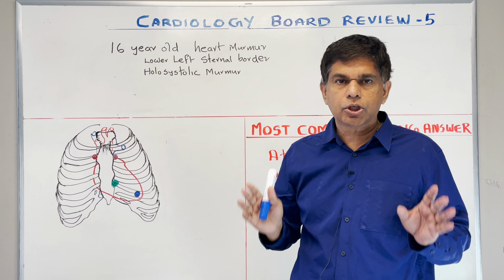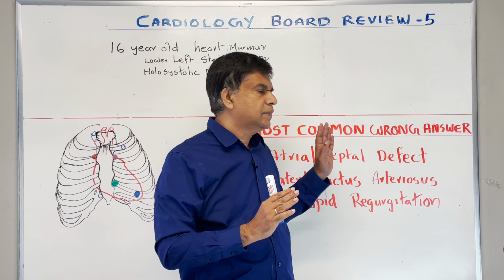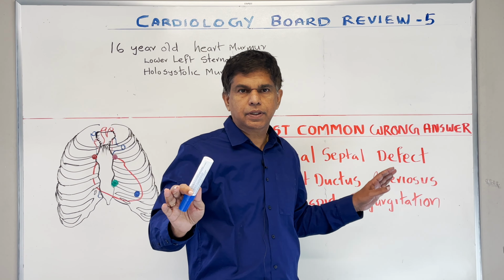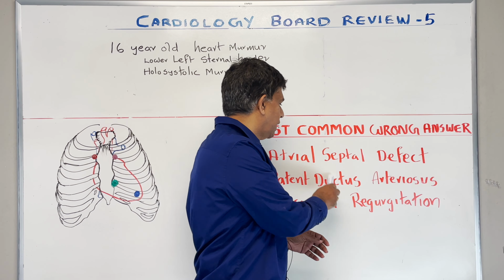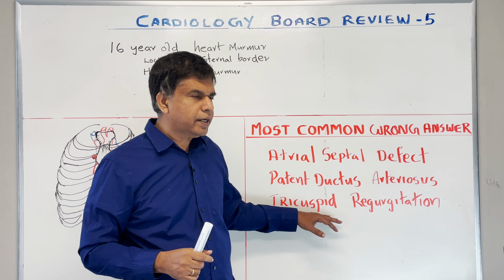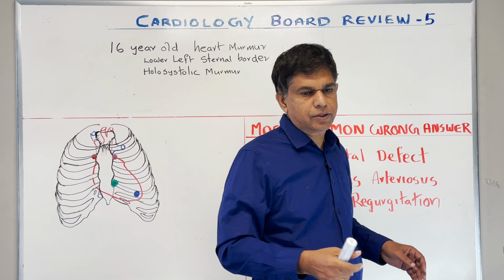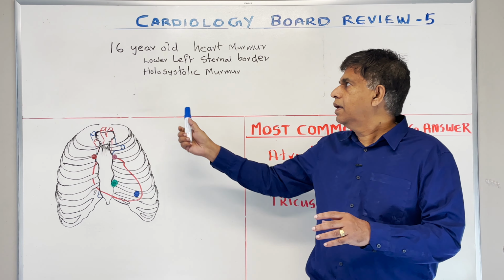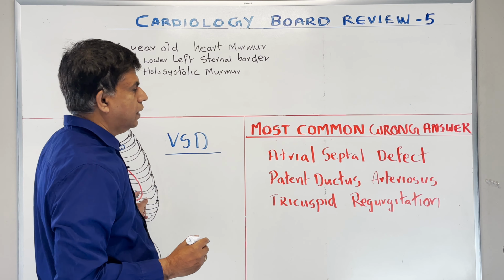BOARD REVIEW- CARDIOLOGY-CONCEPT:5, By Dr. PRAMIL CHERIYATH MD, MS, FACP, SQIL(Harvard)